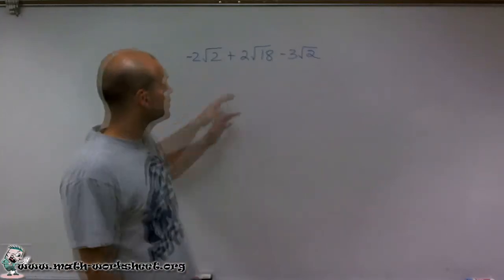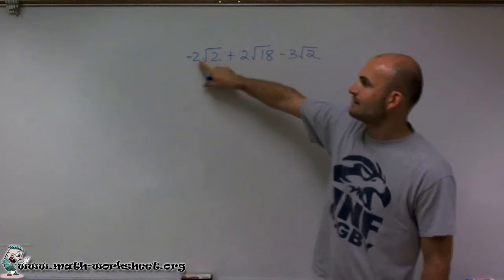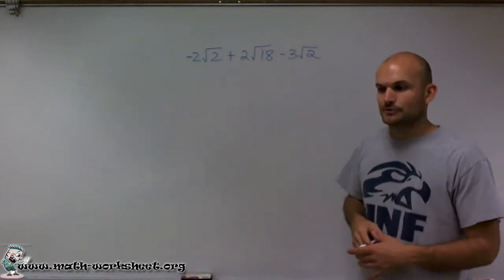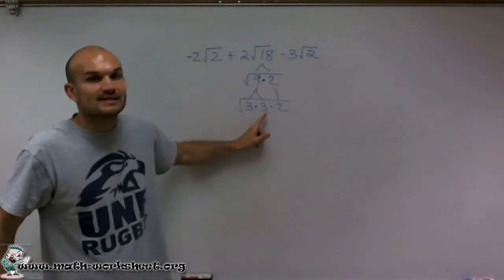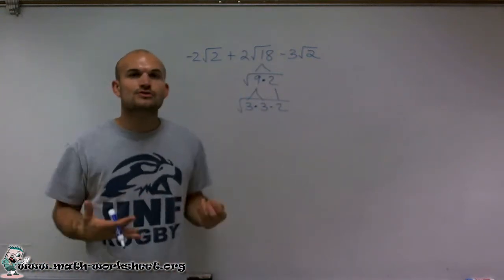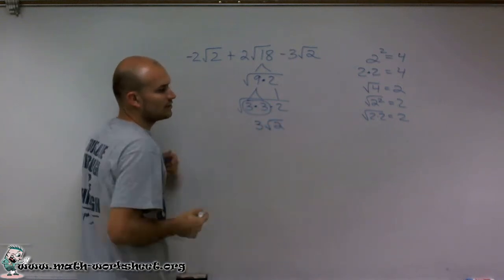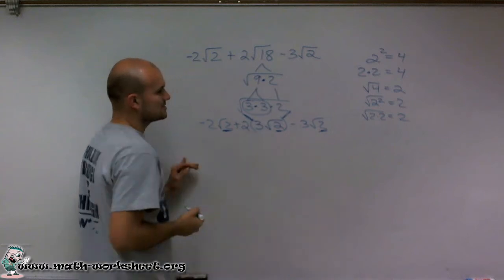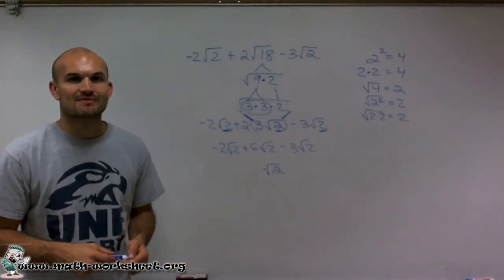Algebra - Radical Expressions - Adding and subtracting - Medium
In this video we explain how to solve adding and subtracting radical expressions type of question.